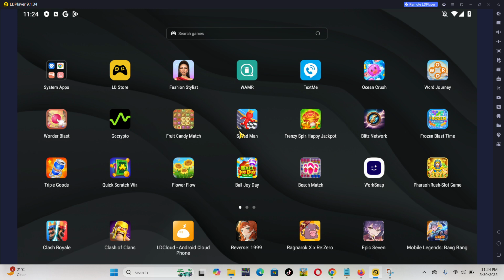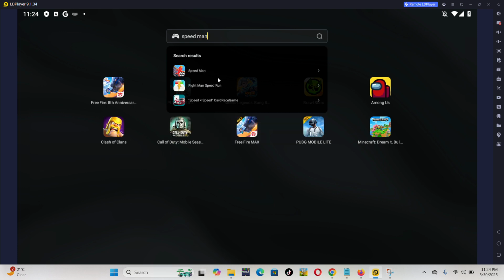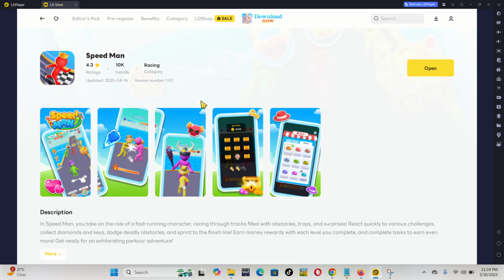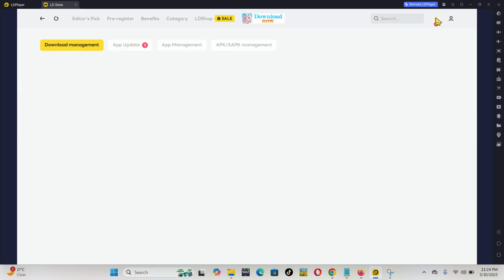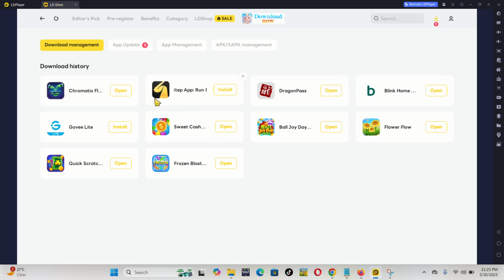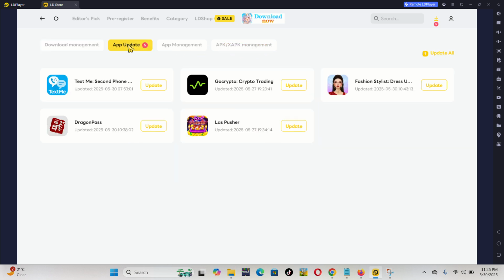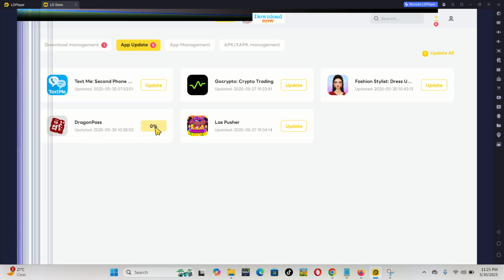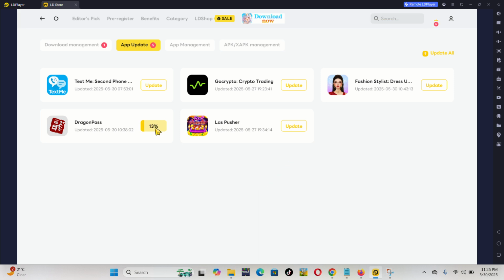How to update Apps in LDPLayer | Update games in LDPlayer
I’ll show you exactly how to update apps in LDPlayer — the popular Android emulator for Windows. Whether you're using LDPlayer 9 or an older version, keeping your apps up to date ensures better performance, bug fixes, and access to the latest features.

✅ In this video, you’ll learn:
How to check for app updates manually in LDPlayer
How to update apps through LD Store or Google Play Store
What to do if your app won't update properly
Tips to keep your emulator running smoothly
This is perfect for gamers and app testers using LDPlayer on PC.